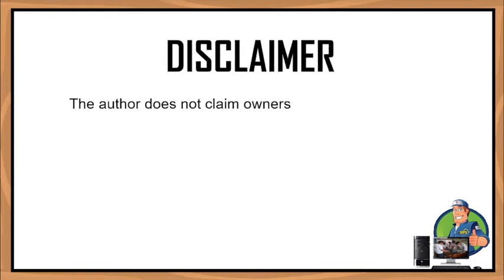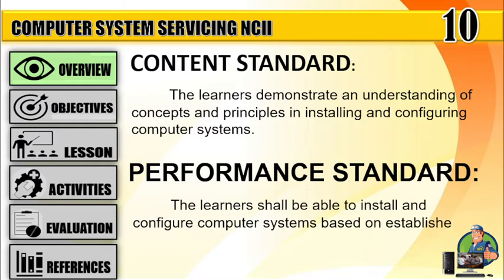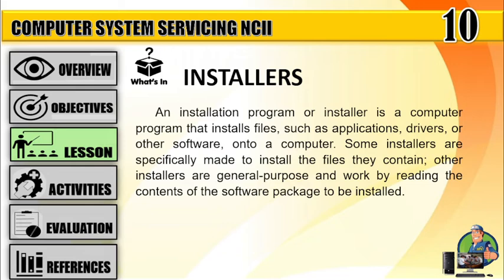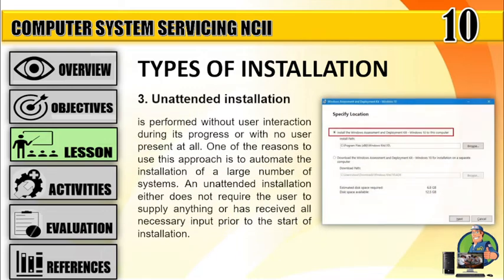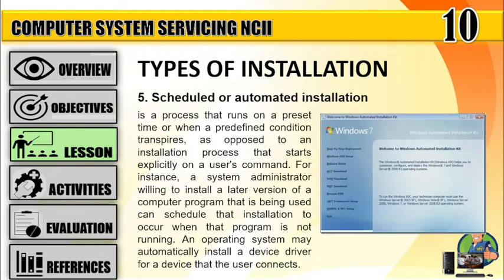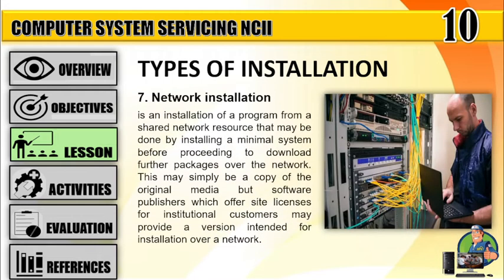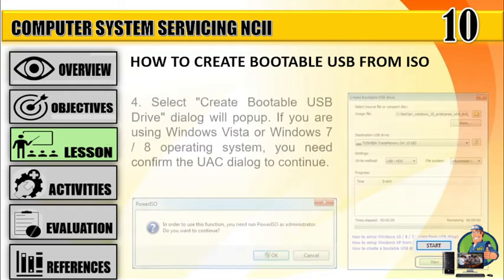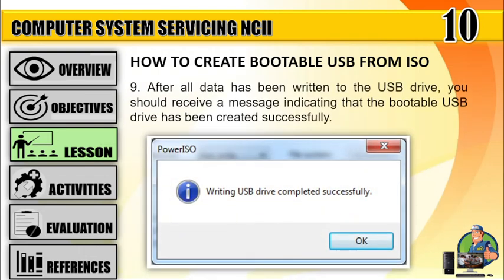LO 2 Prepare Installer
Objectives:
Identify the meaning as well as the purpose of installer in computer system.
List down the different types of installation.
Demonstrate how to create bootable USB from PowerIso